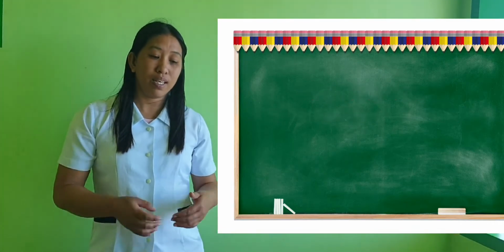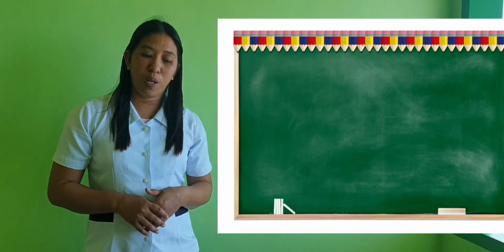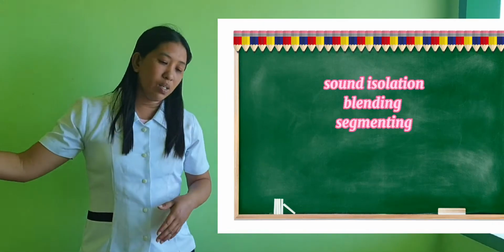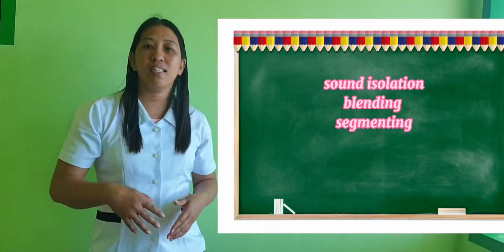June 14, 2021